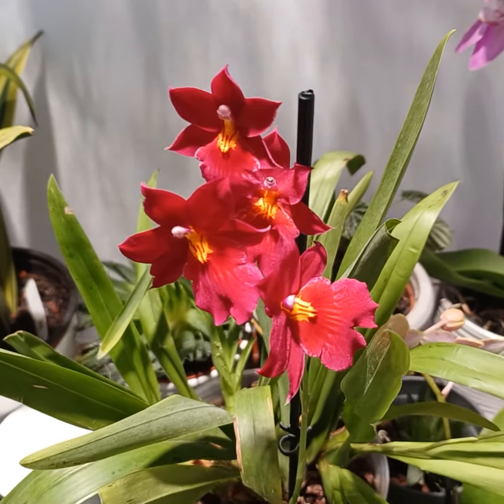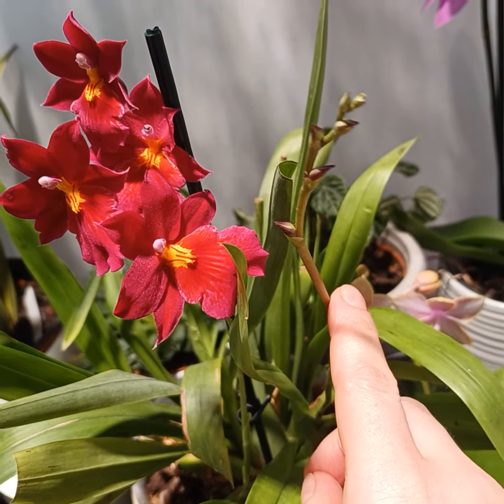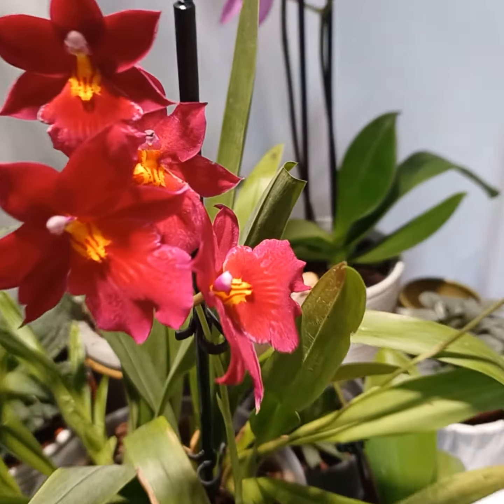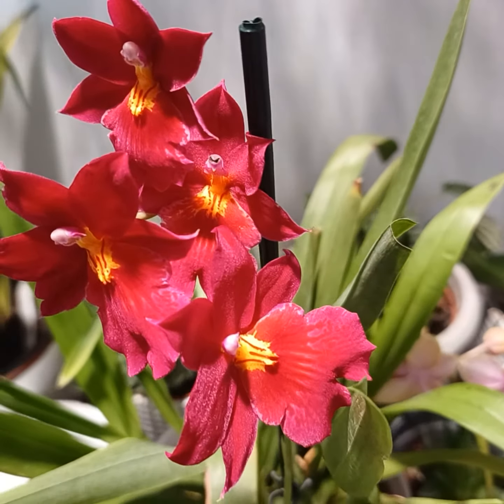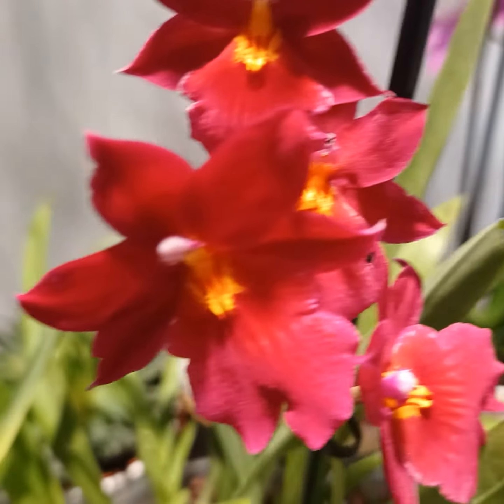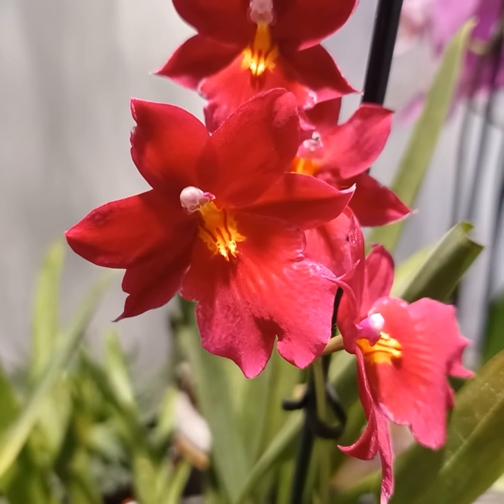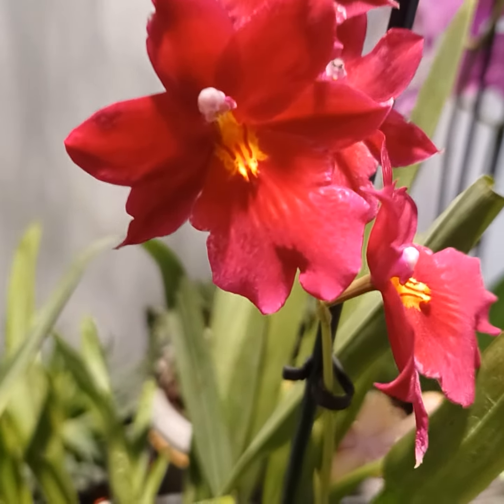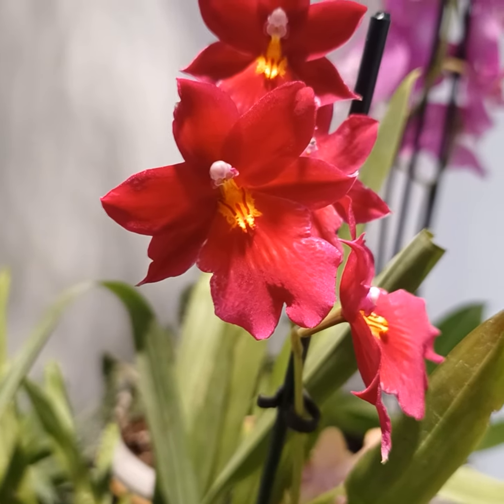First Nelly Isler spike in full bloom!